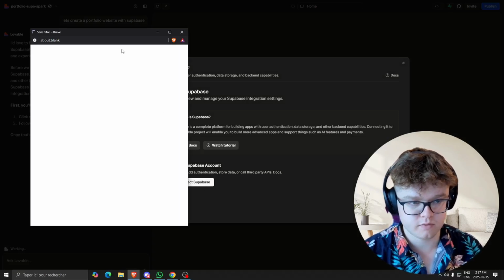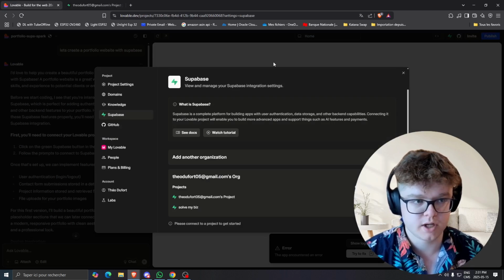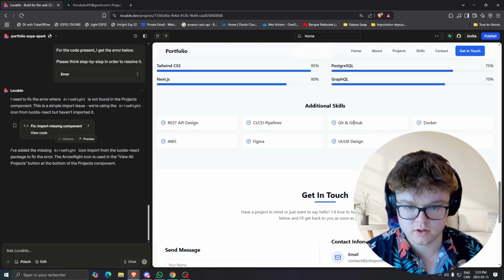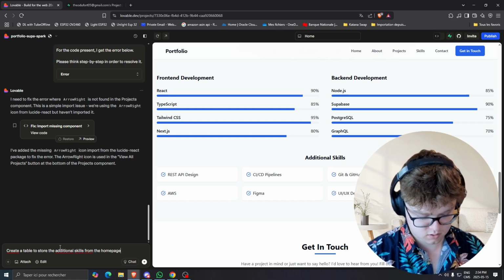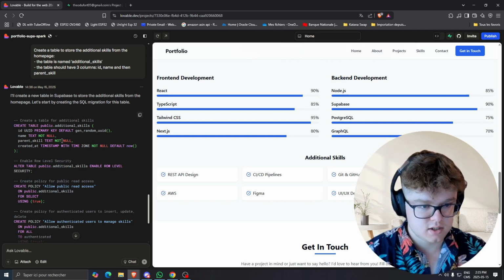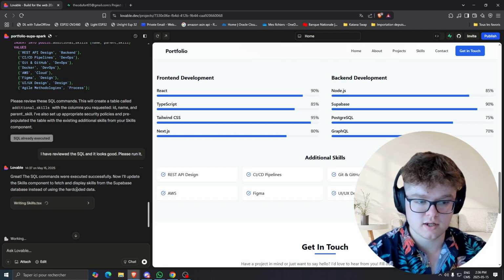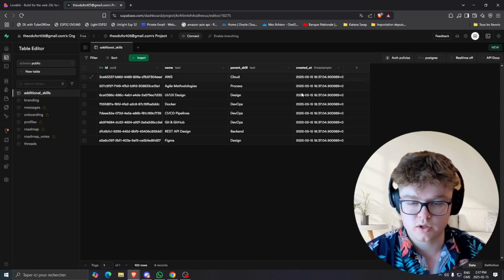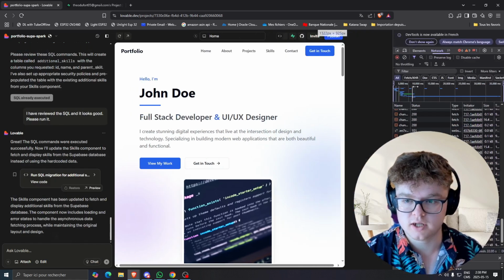How to Use Supabase with Lovable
Timestamps:
00:00 Intro
00:12 Initial Prompt
00:25 Connecting Supabase
02:53 Implementing Supabase Table Data
06:28 Viewing Supabase Integration's Result